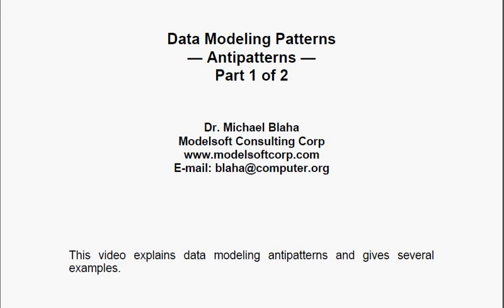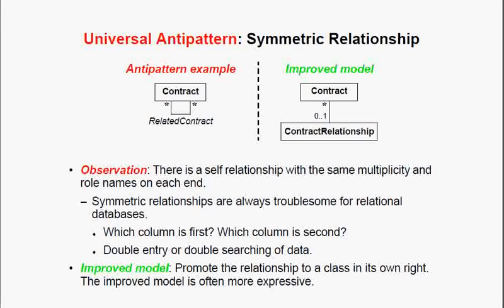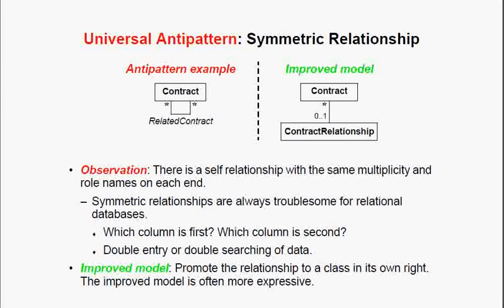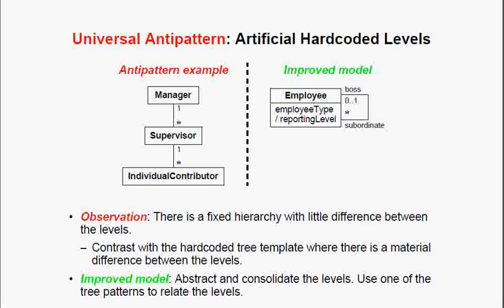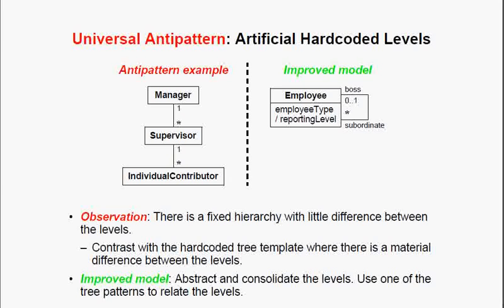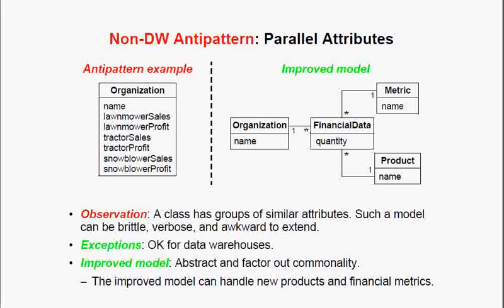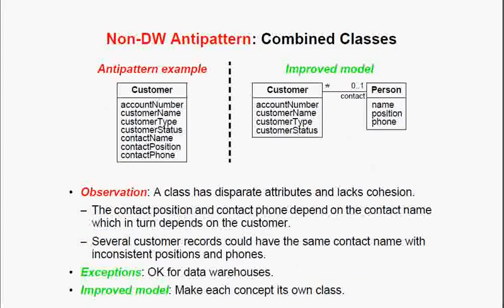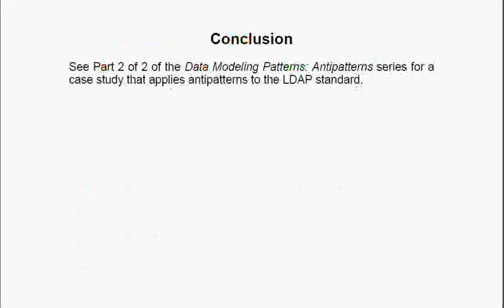Data Modeling Antipatterns - Part 1 of 2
An antipattern is a characterization of a common software flaw. An antipattern shows what not to do and how to fix it. As you construct data models, you should be alert for antipatterns and correct them as they occur. These videos show several examples of data model antipatterns and applies antipatterns to the LDAP case study.

This is a two-part video series.